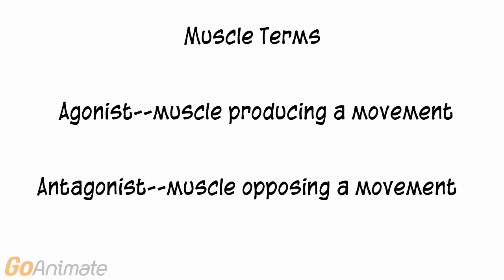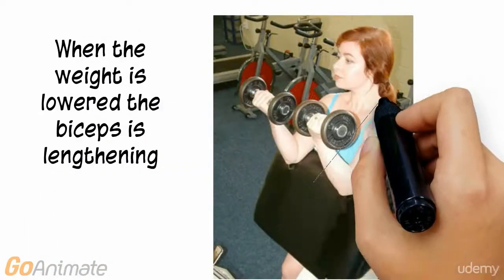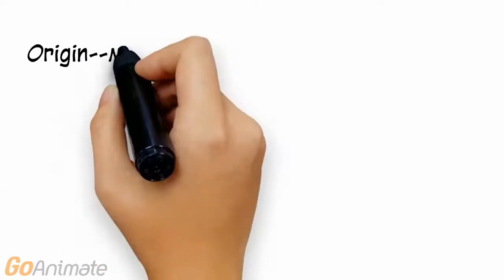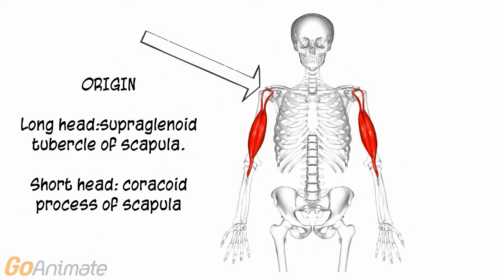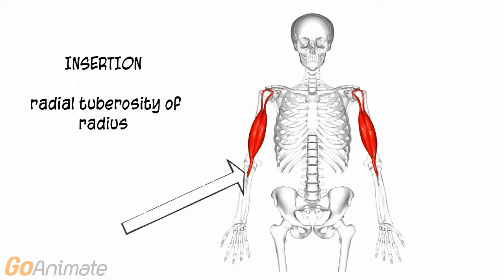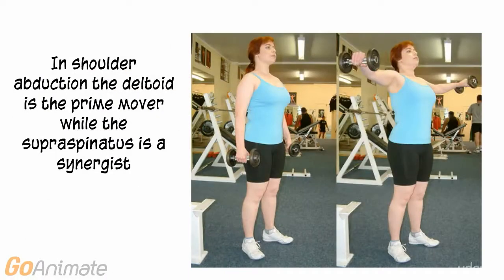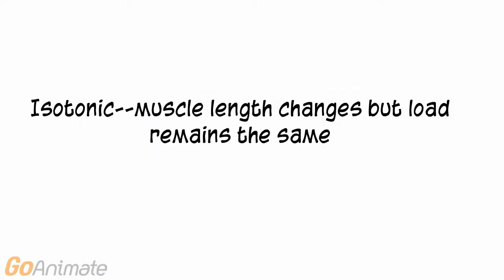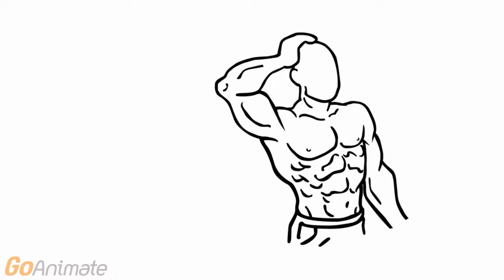Muscular System - Types of Muscle Contractions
Prof Tehrani Muscular System